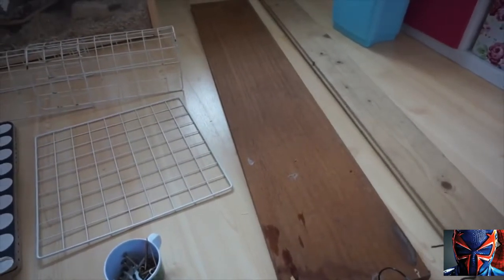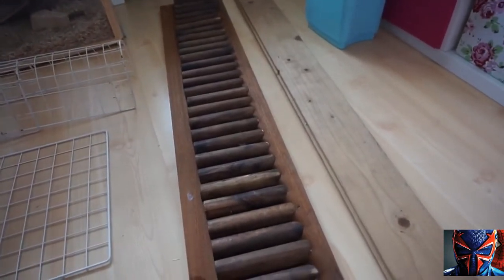AMAZING tour Of My 'Pet Room' (hong lim)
tour of my pet room
my pet room tour 2019
pet room ideas
pet room divider
pet room tour
pet room osrs
pet rooms msp
pet roomba meme
pet room decor
pet room design
pet roomba costco
the pet room minster
the pet room
the pet room herne bay
making a pet room
design a pet room
the room pet shop scene
laundry and pet room
rent a room pet friendly
how to make a pet room in minecraft
pet room barrier
pet room bondi junction
pet bedroom
pet bird room
pet room cleaning
pet room camera
pet chat room
pet care room
pet city room expansion
pet ct room
pet care room dryer
classroom pet
pet room divider uk
pet room divider gate
pet room decoration games
pet room diffuser
pet emergency room
pet emergency room nyc
pet emergency room pittsburgh
pet emergency room kendall
pet room furniture
pet room feeding
pet room full form
pet room for
pet friendly room for rent
pet friendly room to rent london
pet friendly room
pet friendly room rental singapore
pet room games
pet room gate
pet groom room
pet gate room divider
pet grooming room design
professional pet room & groom
pet room in garage
pet friendly room geelong
pet room hotel
pet hair room filter
pet house room spray
pet hates room 101
roomba for pet hair
pet safe room heaters
pet friendly room heater
pet friendly hotel room
pet room instagram
pet room in school
pet room images
pet room items
pet in room sign
i roomba pet series
i roomba pet
irobot roomba 595 pet series
vuum pet care room k100
keep pet room smelling
pet living room
pet leaves room
pet friendly room london
pet scan room layout
pet ct room layout
msp pet rooms list
pet emergency room las vegas
pet friendly living room furniture
pet room makeover
pet room minster
pet room meaning
pet room manchester
pet room mural
pet mudroom
pet my room
pet room names
pet friendly room near me
petsmart newsroom
no pet room
new pet room tour
pet emergency room manchester nh
pet room organization
room pet odor eliminator
room pet odor
pet friendly room oban
pet cat in one room
pet dry room onde comprar
pet room santa barbara d oeste
pet room partition
pet room price
pet playroom
pet proof room
pet pen room divider
pet room queue
pet room resort
pet relief room
pet rat room
pet rat room ideas
pet rats room temp
pet restroom
pet rat room smell
pet room setup
pet room supplies
pet showroom
pet stop roomwizard
pet safe room spray
pet scan room
pet room tour 2017
pet room tour videos
pet room toy
pet therapy room
pet tea room
the pet room ulladulla
pet ct uptake room
ultimate pet room
pet room videos
pet emergency room visit cost
pet emergency room virginia beach
room v pet shop
virtual pet room
veterinaria pet room
pet washroom
pet waiting room
pet wet room
pet friendly room weymouth
pet friendly room warminster
pet psychiatrist waiting room cartoon
pet rock waiting room
pet in your room
youtube pet room tour
pet room zooplus
room 101 pet peeves
pet dry room dr-100 ราคา
charging error 1 roomba pet series
2 room pet crate
pet city 3d room
charging error 3 roomba pet series
room 4 pet
sims 4 pet room
pet for room
error 5 roomba pet series
pet emergency room 6394